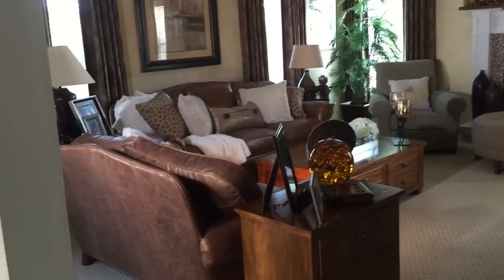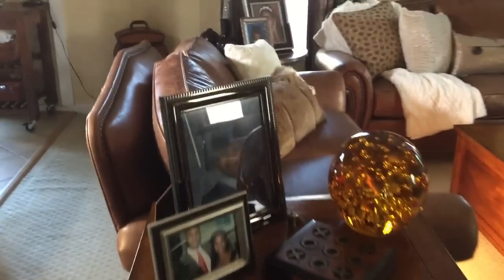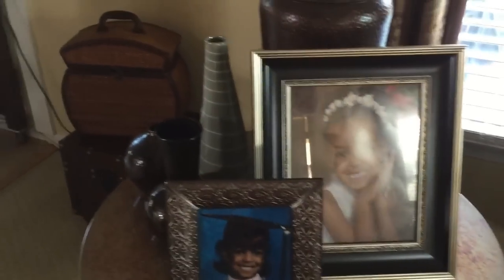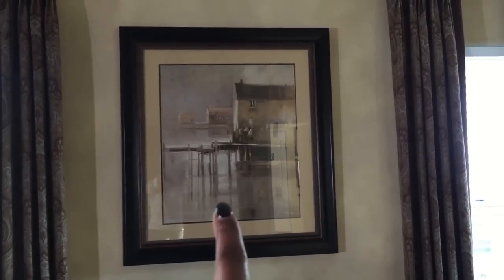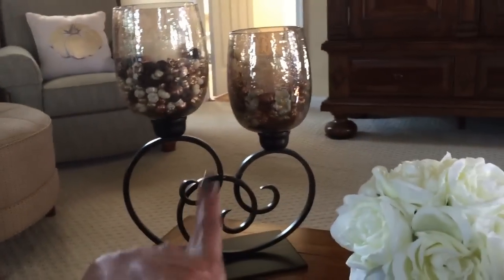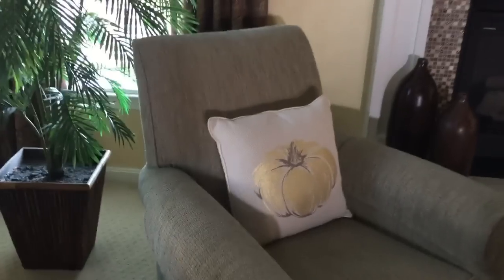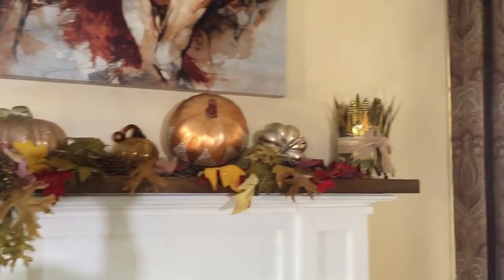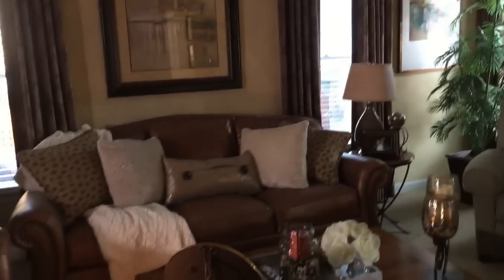2016 Room Tour: Family Room w/fall decor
Hi guys,  Finally here is the tour I've been promising of my family room.

Anita